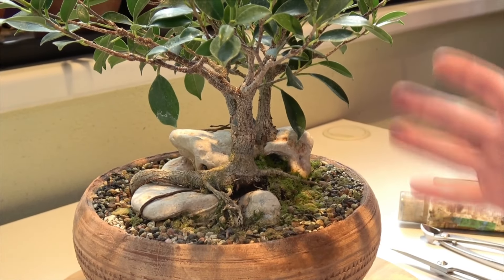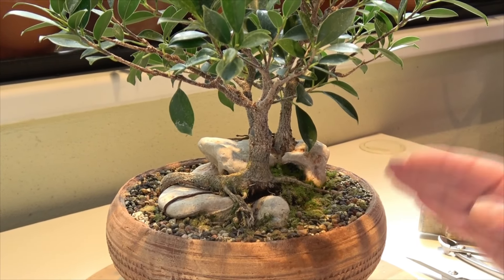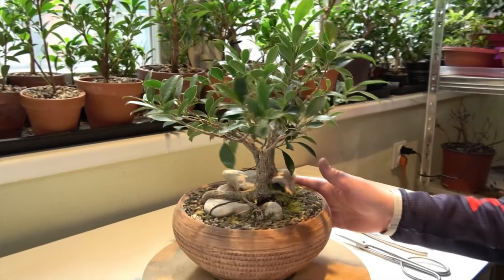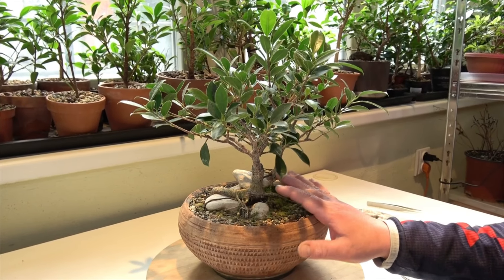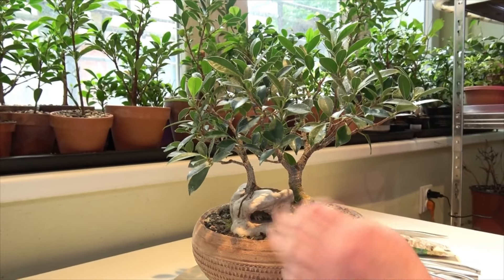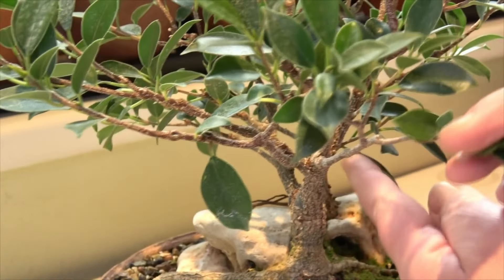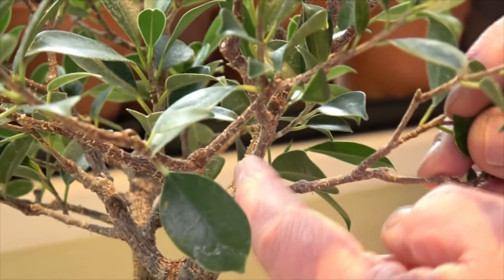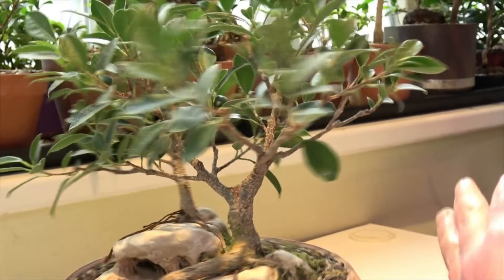How to care for your ficus bonsai tree indoor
This is a planting from one of my customers. She bought it from me like 5 or 6 years ago and usually once or twice a year she brings it to me to repot it and prune it.
Originally there were 3 trees, but of of them died off.